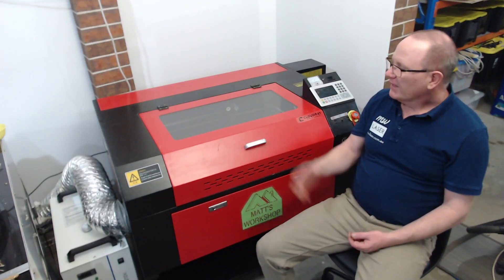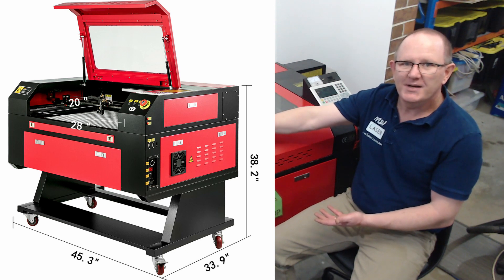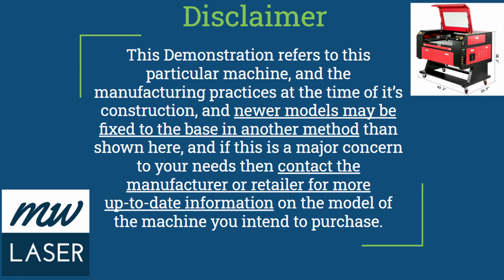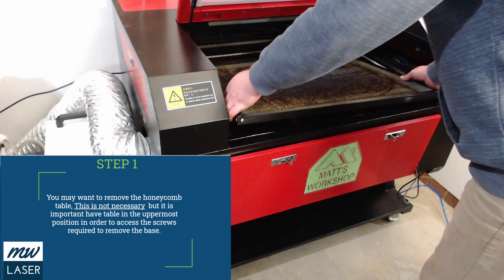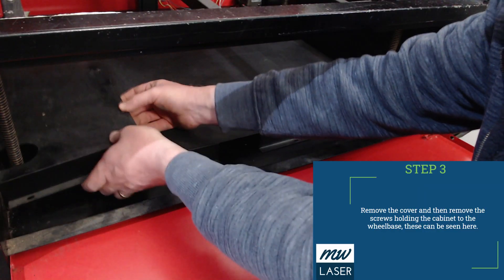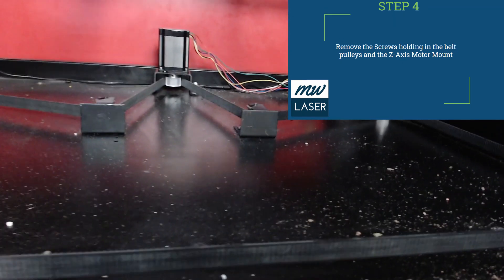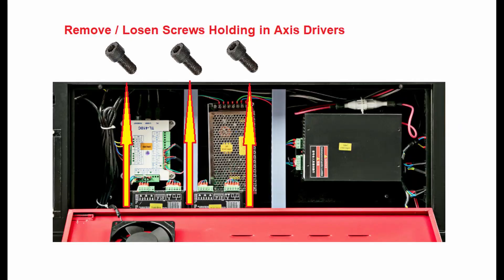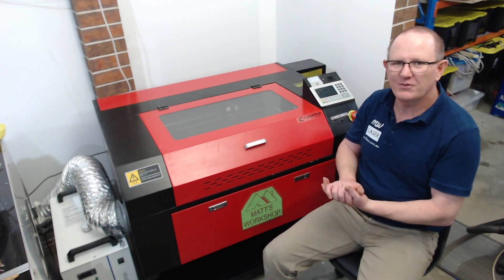How to Separate The Laser Cabinet From The Wheelbase - Red & Black Co2 Laser Machine - 60/80W Models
Does the wheelbase detach from the Red & Black Laser machine’s cabinet or is it welded in place?
Over the past few months I have had this question asked many times by people who want to buy a laser machine like this eBay Red & Black 60W or 80W Laser Machine.  The entrance to their property is not wide enough to accommodate this size machine, as this machine’s height is approximately 965mm / 38 Inches tall and 865mm / 34 Inches Wide.

The short answer is Yes it can be Separated, on this particular model. However I must put a DISCLAIMER here, that I am only referring to this particular machine, and the manufacturing practices at the time of it’s construction, and newer models may be fixed to the base in another method than shown here, and if this is a major concern to your needs then contact the manufacturer or retailer for more up-to-date information on the model of the machine you intend to purchase.

STEPS OF THE REMOVAL PROCESS.

STEP 1 - You can remove the honeycomb bed to access easier if you prefer, however this is not necessary.  I will remove it to make it easier for the video recording.  This honeycomb table was secured with four bolts which are easily removed.

STEP 2 - You will need to remove the cover over the belt drive system, this is easily done by removing the screws along the front here and the same at the back.

STEP 3 - Remove the cover and then remove the screws holding the cabinet to the wheelbase

STEP 4 - Have someone help you lift it carefully off the wheel base.

IMPORTANT NOTE: If your Glass Co2 Laser Tube is installed in the machine.  Take extra care when moving the machine to avoid irreparable damage to the laser tube.

The Glass Co2 Laser Tube can be damaged by dropping the machine, or by physical jarring, jolts, or vibrations

STEP 5 - Remove the Screws holding the Axis Stepper Drivers, as these protrude into the wheelbase trolley.

STEP 6 -  Once all Screws protruding into the trolley base have been removed.  Carefully remove the laser machine from the trolley wheelbase.